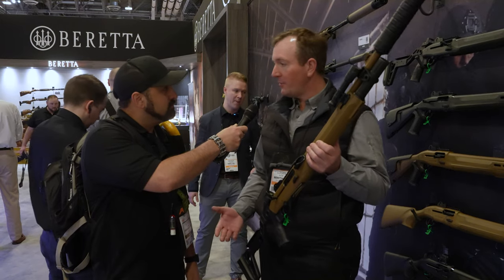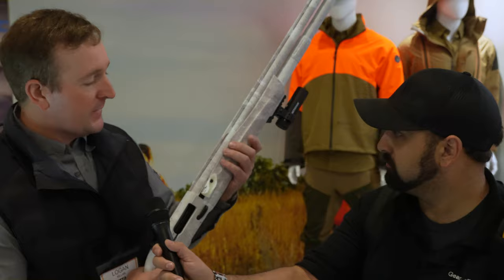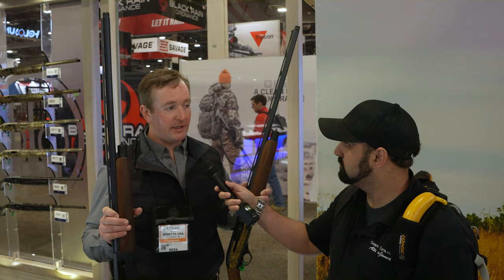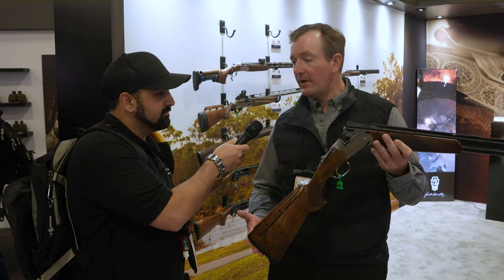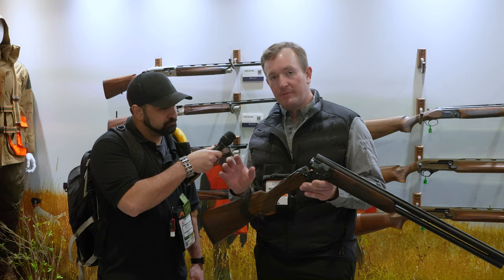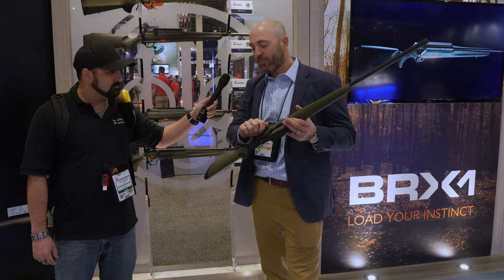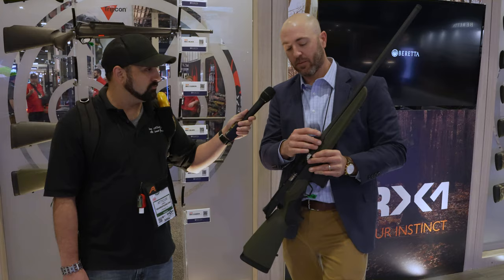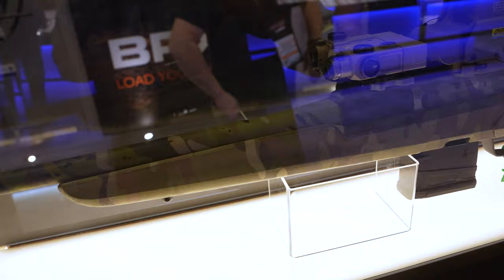What is new for Beretta 2024 Shot Show? Shotguns and a new to US market rifle!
GearsofGuns.com
GearsofGuns.com/Contest

Allmylinks.com/Gearsofguns